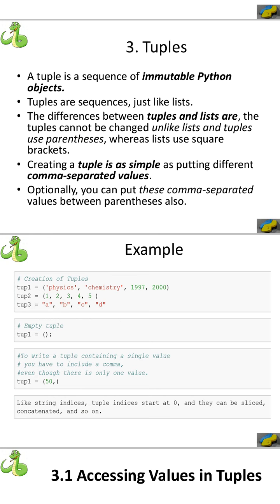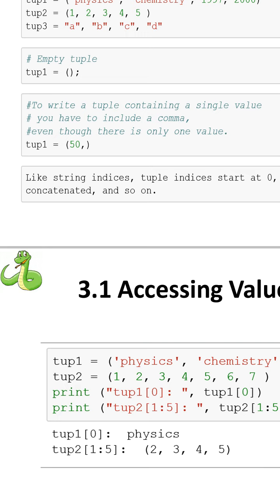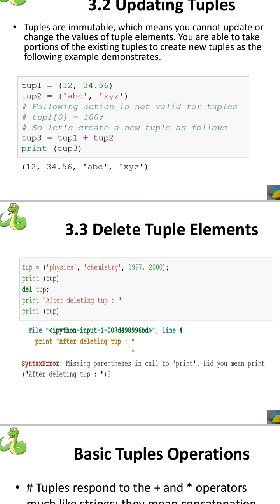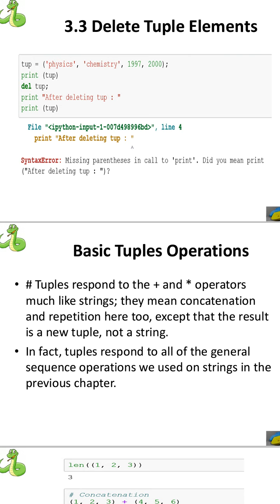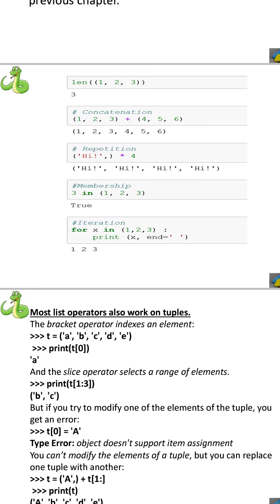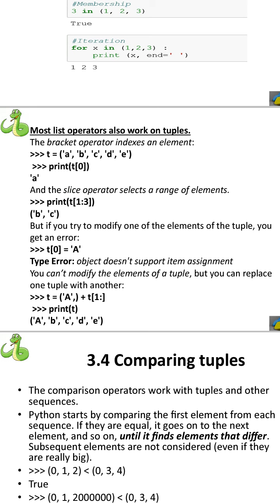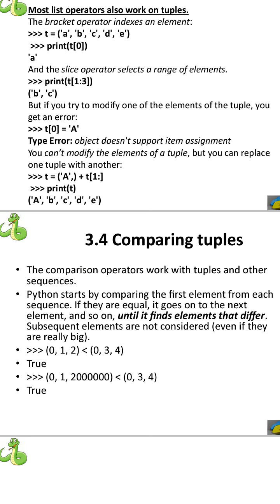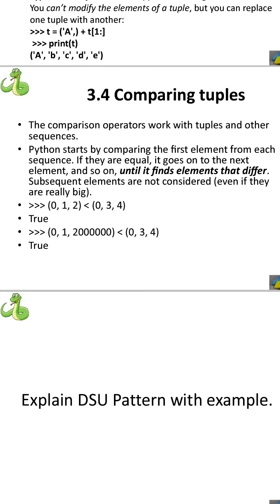Introduction to Tuple